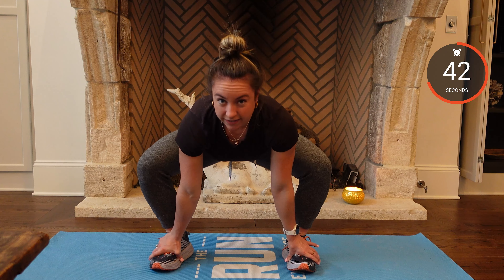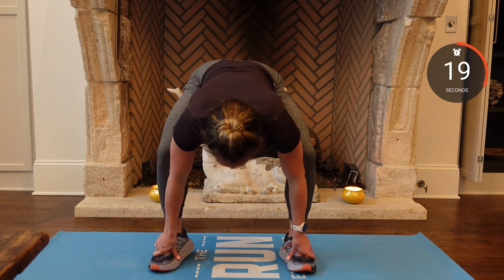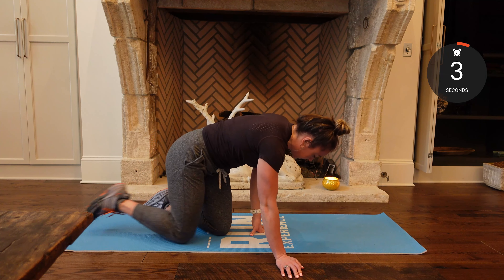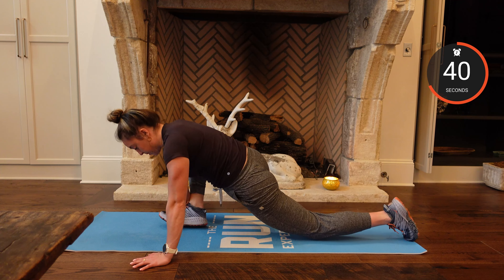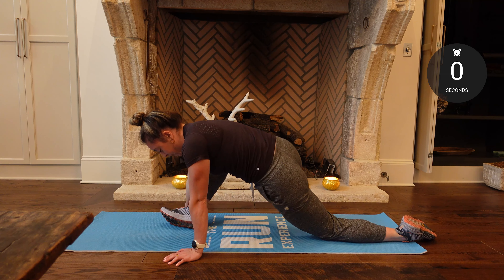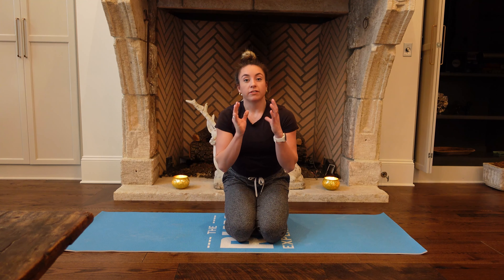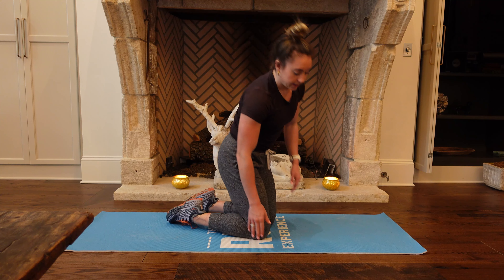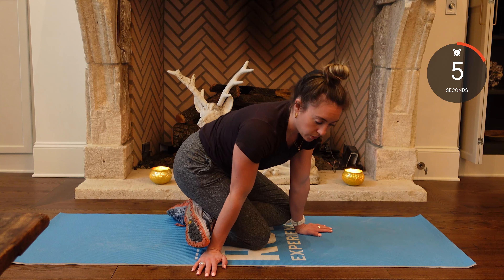This 5 Minute Post-Run Cooldown RULES!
Just like your warm-up, a good cooldown can't be beaten when it comes to maintaining that well-oiled running body of yours! Pair this follow-along routine with any run, workout, or stressful day. It's yours whenever you need it!